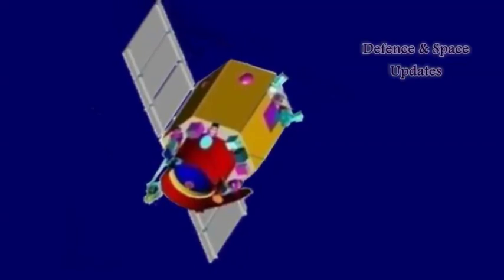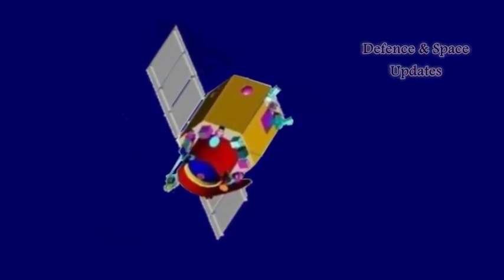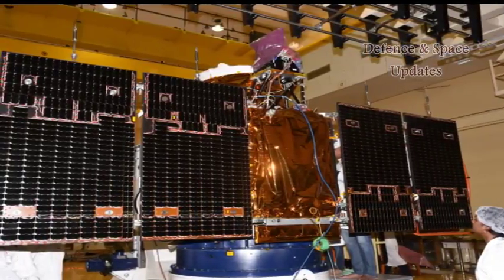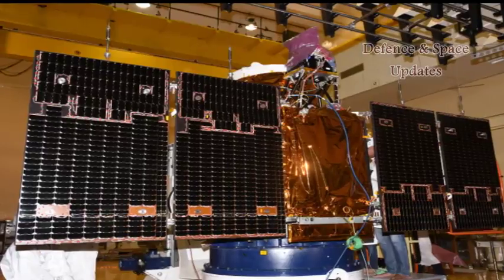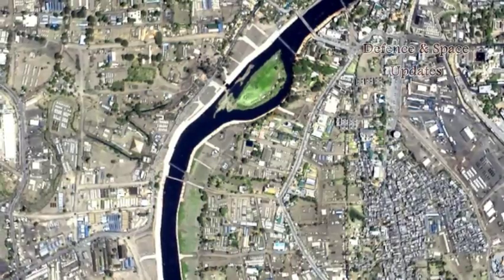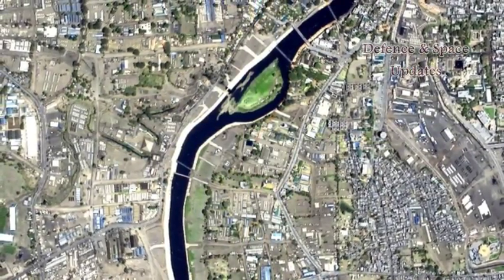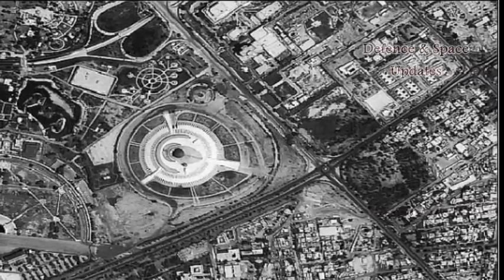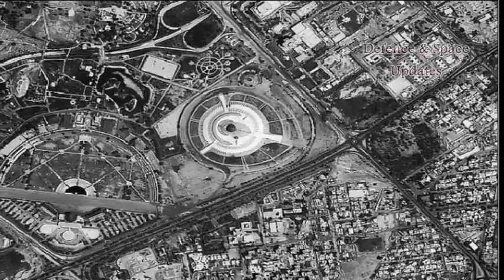ISRO Looks To Develop 3rd Gen Remote Sensing SAT (Cartosat 3)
Cartosat-3 is the eighth satellite of the Cartosat series of satellites from ISRO, the current generation of Indian remote sensing satellites, which are intended to replace the IRS series. Cartosat-3 is an advanced version of Cartosat-2 series with improved spatial and spectral characteristics. It will have a panchromatic resolution of 0.25 metres and Maximum of 1 metre which is a major improvement from the previous payloads in the Cartosat series. Potential uses include weather mapping, cartography, and strategic applications.

Cartosat-3 is a much more capable satellite, having a resolution of 25 cm (10"). It uses 1.2 m optics with 60% of weight removal compared to Cartosat-2. Other features include the use of adaptive optics, acousto optical devices, in-orbit focusing using MEMs and large area-light weight mirrors.
Cartosat-3 series may be launched in 2018 and later.